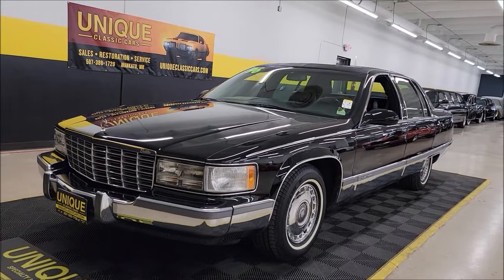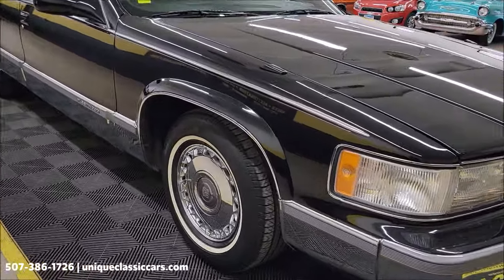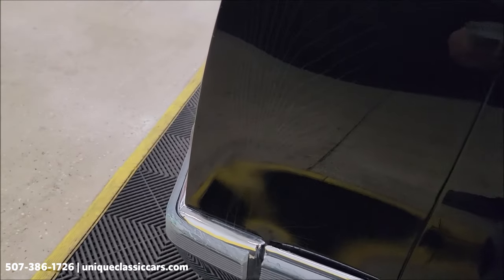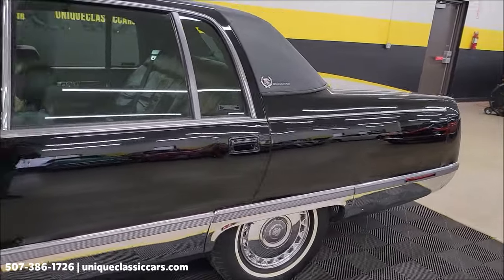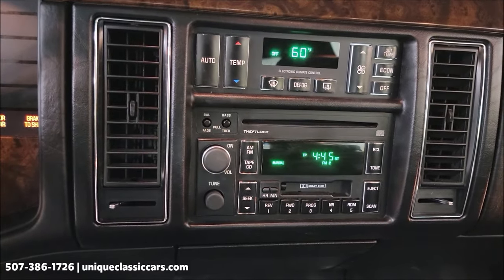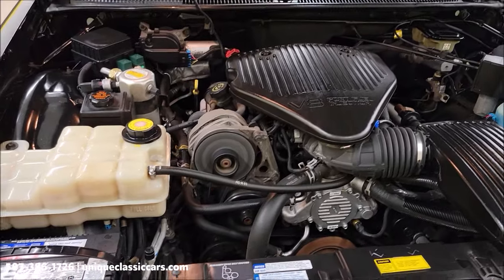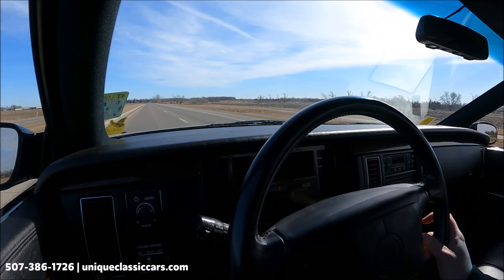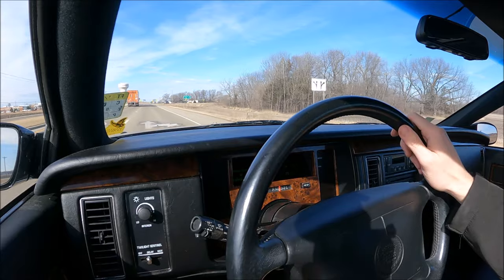1996 Cadillac Fleetwood Brougham | For Sale $26,900